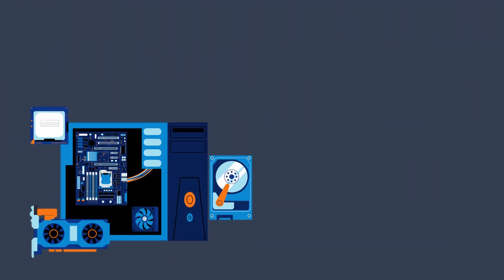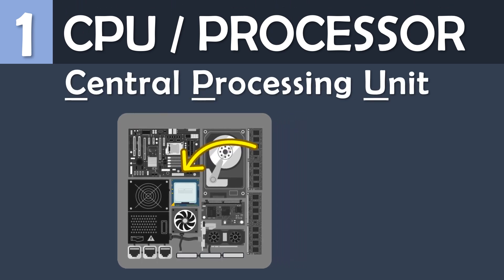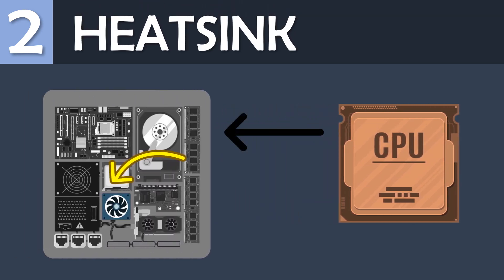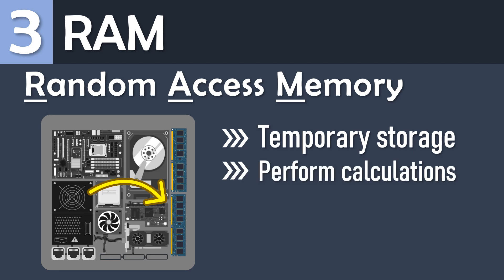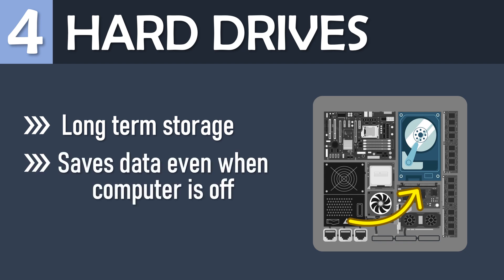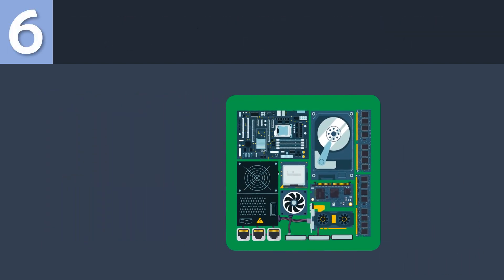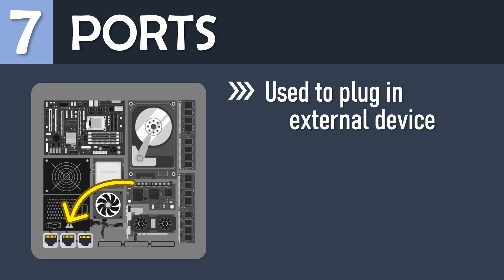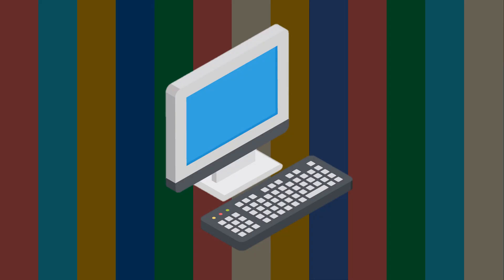Motherboard explained in 2 mins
There are many components in a computer or even the motherboard. But today let’s look inside the components of a motherboard and what their purpose is.
Starting with the CPU also called the Central Processing Unit / the Processor - It is considered as the brain of the computer as it processes data and executes instructions. Due to its complex functioning, it gets hot and hence it is covered by a metal piece called the Heatsink - transfers the heat generated by parts of the motherboard into a fluid medium like liquid or air, acting like a cooling system.

00:00 Intro
00:10 CPU
00:20 Heatsink
00:33 RAM
00:47 Hard drive
00:57 Expansion slots
01:07 Power Supply Unit
01:17 Ports
01:27 Bus

"Computers are incredibly fast, accurate and stupid; humans are incredibly slow, inaccurate and brilliant; together they are powerful beyond imagination."

Also check out the playlists to see videos on your favorite topics.

Peace